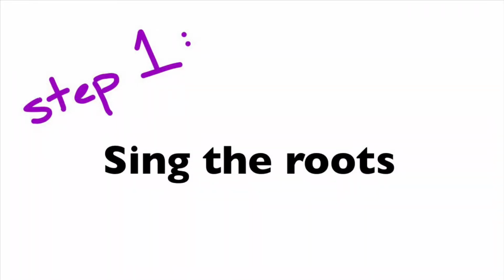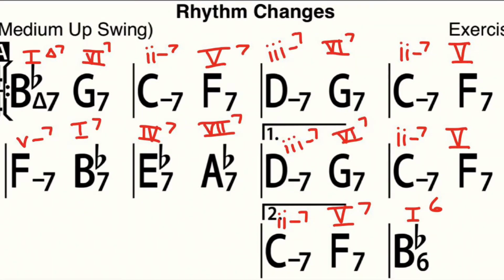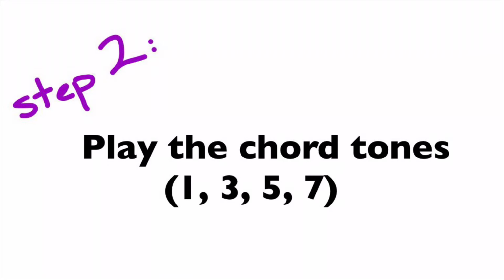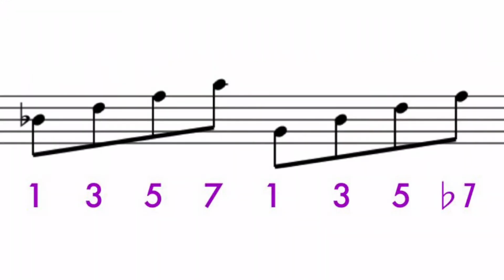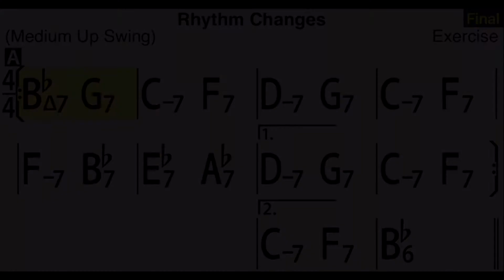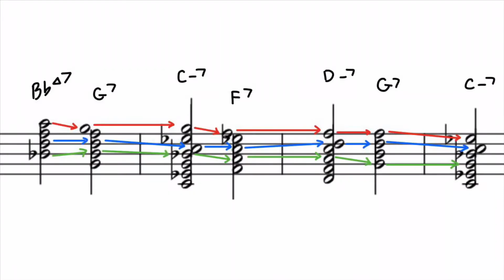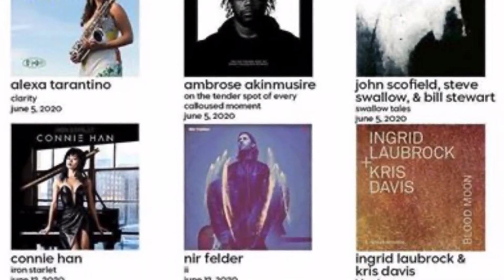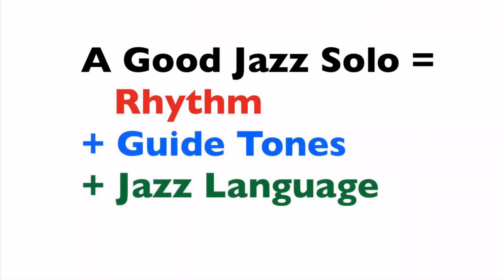How to Improvise over Fast Changes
Anyone else felt terrified when they saw a Bird blues or rhythm changes for the first time? Me too! But I got your back, and in this video I demonstrate where to start when the changes feel overwhelming.